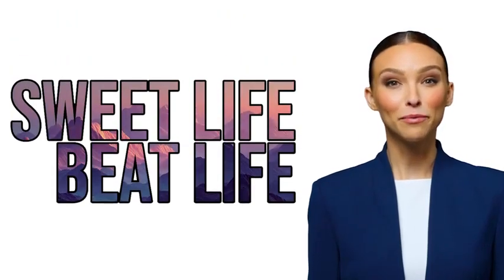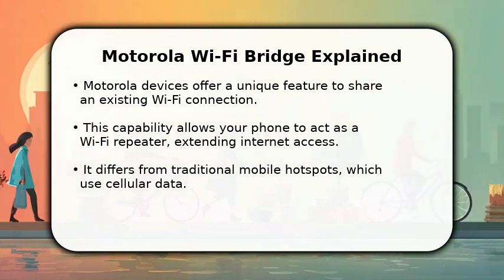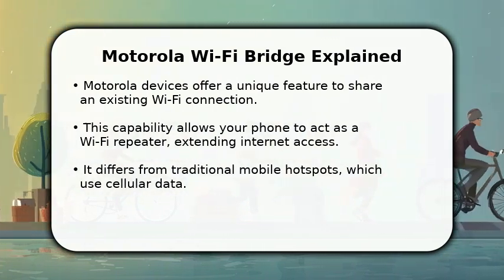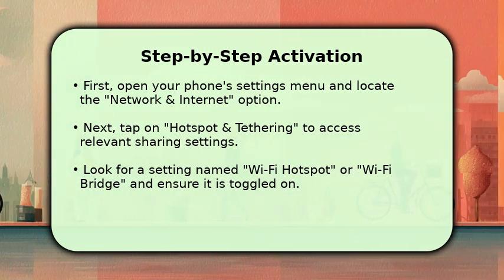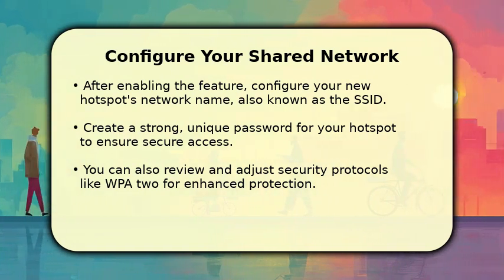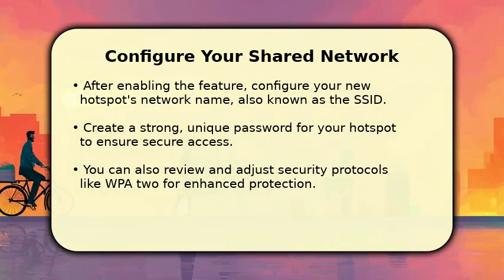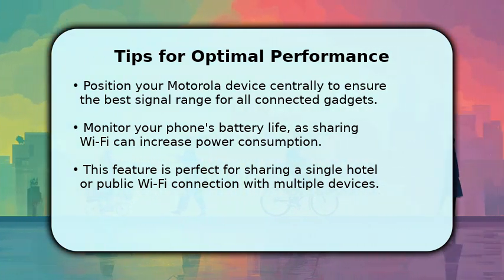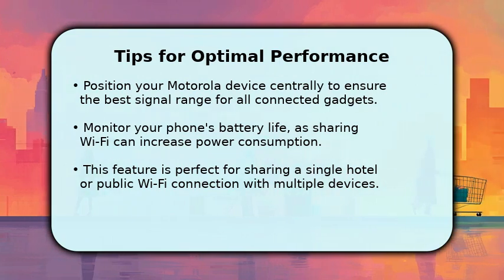How To Use WiFi And Hotspot At Same Time In Motorola 2025 (Only Way)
▸ :^) Unlock the ultimate connectivity solution for your Motorola device! Have you ever wondered how to use WiFi and your mobile hotspot simultaneously? This comprehensive tutorial reveals the *only* proven method to achieve concurrent internet access on your Motorola smartphone.

In this video, you'll learn exactly how to configure your device to share its internet connection via hotspot while still being connected to a WiFi network. Say goodbye to connectivity limitations and discover how to maximize your Motorola's networking capabilities. Whether you need to share a WiFi connection from your phone or simply want to understand your device's full potential, this guide provides the precise steps you need.

Learn to:
- Enable simultaneous WiFi and hotspot usage on Motorola.
- Understand the unique configuration required for dual network functionality.
- Troubleshoot common issues related to concurrent connectivity.
- Optimize your Motorola's internet sharing features.

Don't miss out on this essential tech tip that will transform how you use your Motorola for internet access and sharing!